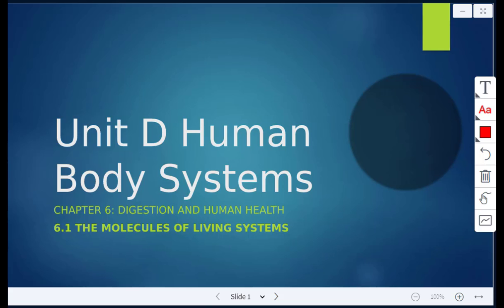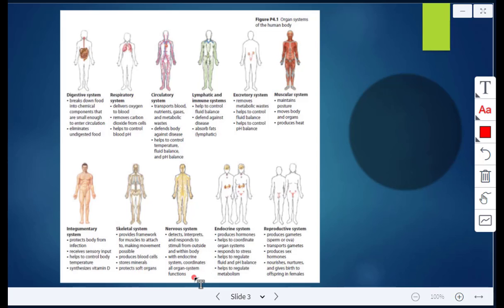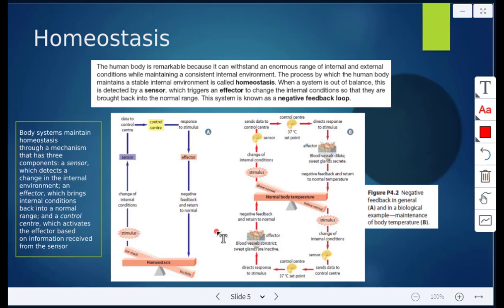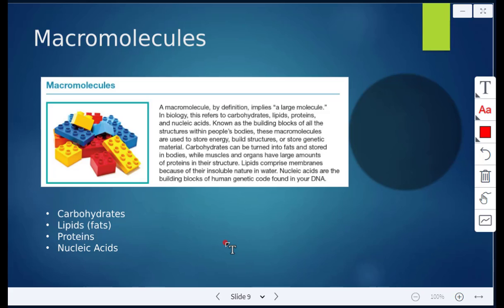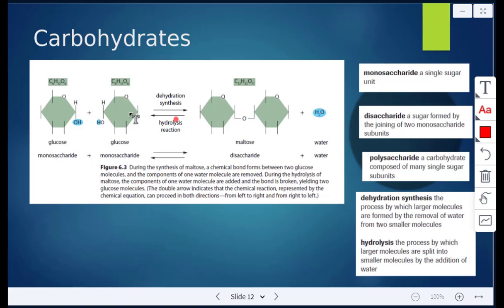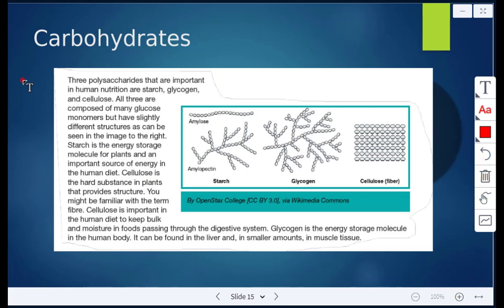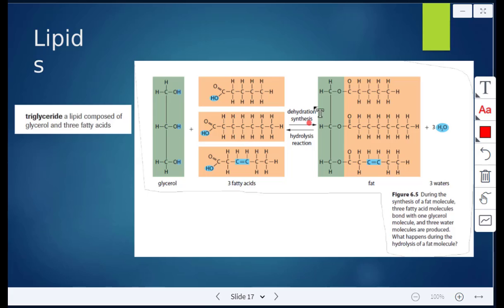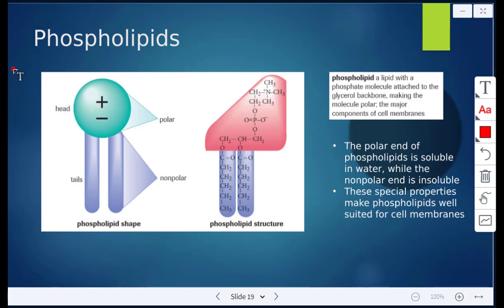6.1 Homeostasis, Carbohydrates, Lipids